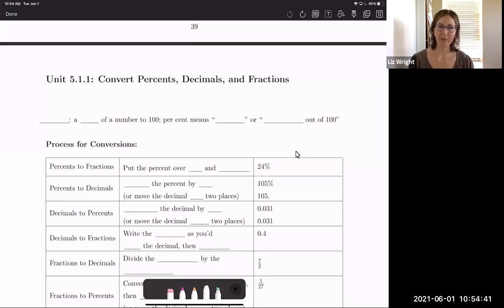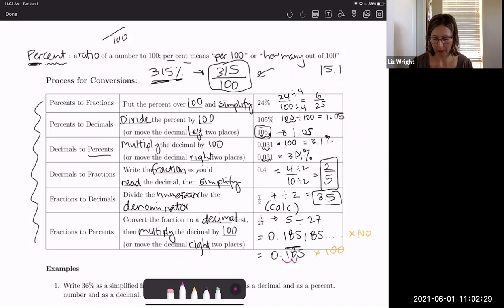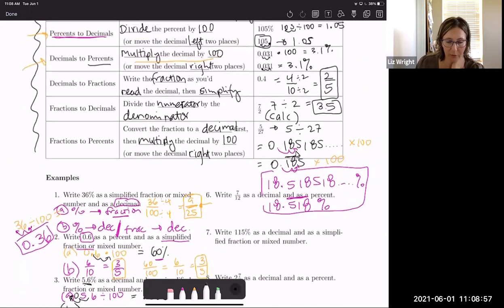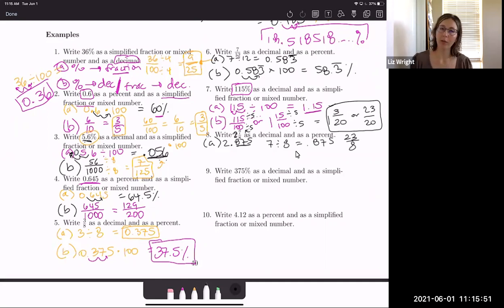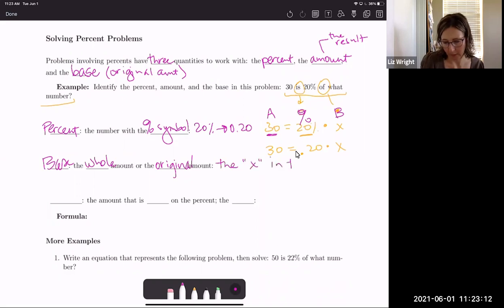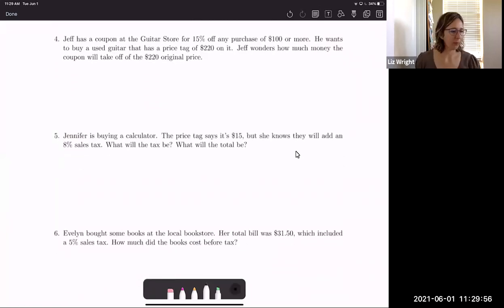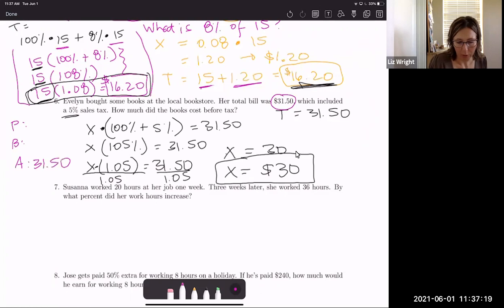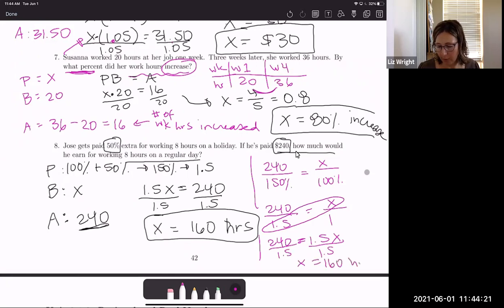Unit 5.1.1: Convert Percents, Fractions, and Decimals